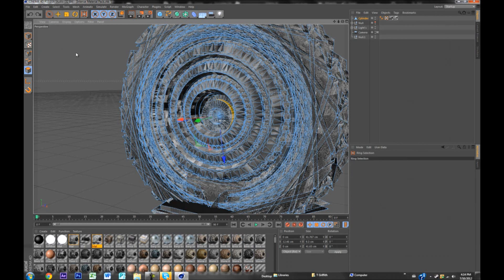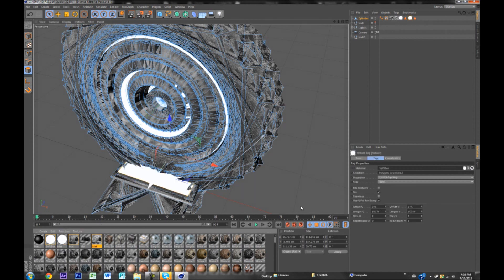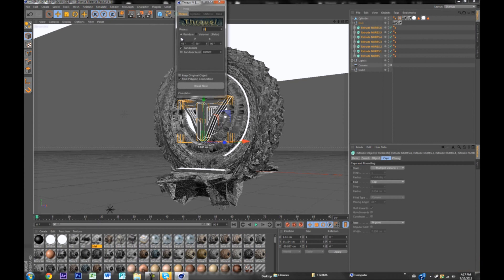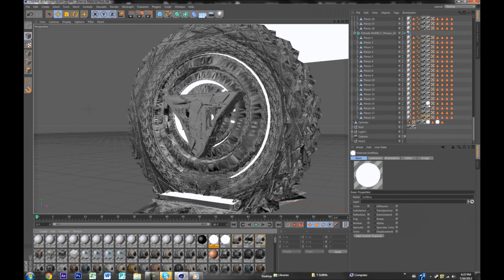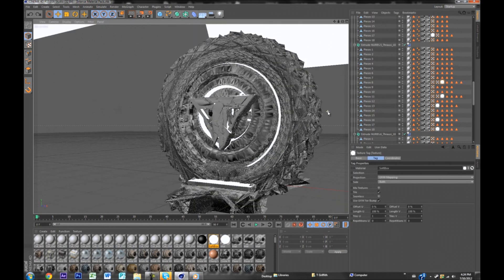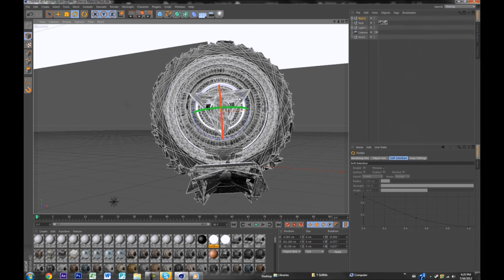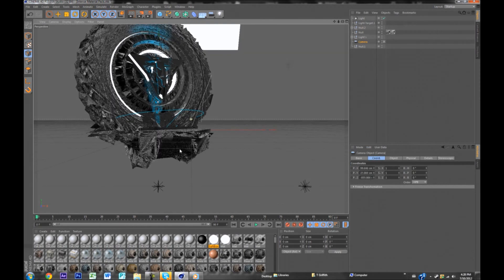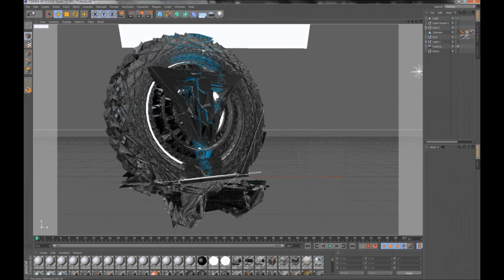Let's Start: Establishing | C4D Background Models Pt.2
- Before you bail away because you see the 20 minute video, that link above is what the generated outcome of these two video's, and will help you accomplish the exact same in precision. If this helps you out, and you enjoy these tutorials please drop a like and a comment giving me feedback on how to improve my video's and how to help you more, you could also give me idea's for other tutorials that you would like to see posted on my channel. Peace.

Seveiir.